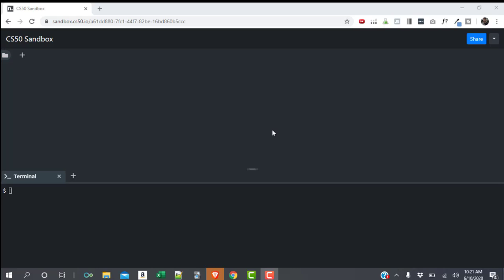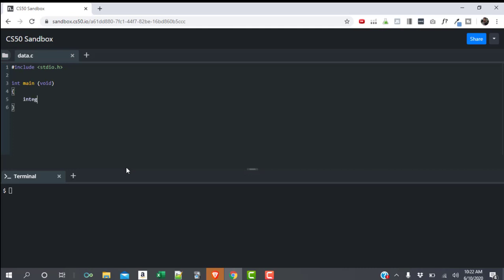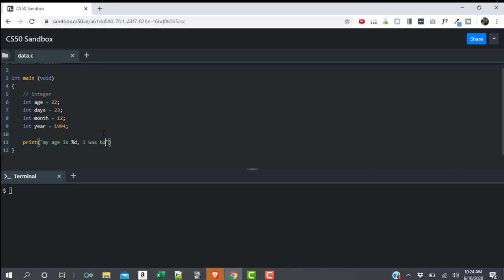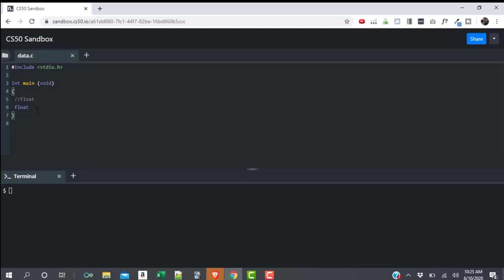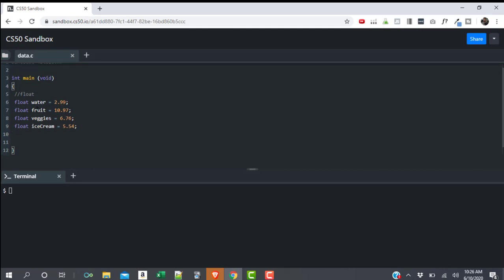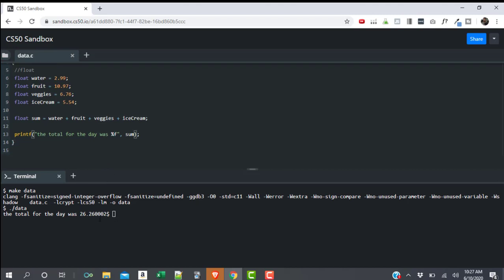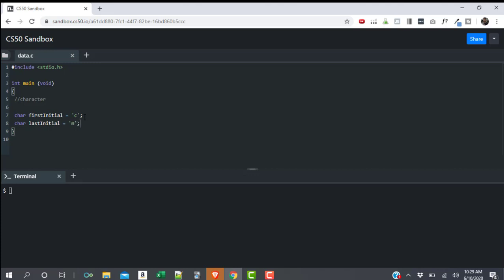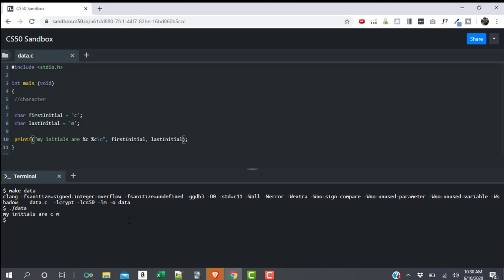C Language Datatypes - (You MUST Know These Three)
In this video on C Language datatypes I primarily went over the main main data types in C.

The first one was an integer data type. You declare an integer in C by using the keyword “int”. If you don’t tell the computer what kind of datatype you are declaring in C before you compile your program then you will get errors when trying  to run your work.

Integers are used to store whole numbers. That is, any positive or negative whole numbers. For instance if we had the number 20 we could store that in a variable called num and then put that in an int. The same thing could be done if we wanted to store -20. When using printf we can use either %d or %i to placeholder the integer data type. Either or will do the job for your program.

The second datatype we went over is what is called a float. A float stores real numbers. For instance if we are trying to store the number PI we could put that in a float because it has many decimal places. The placeholder for floats would be %f. And just like for the integers, we need to use the keyword float before declaring a variable in C.

The last datatype I went over was the character. This is declared by the keyword char. Chars are used to store single characters. For instance, a, b, c, ?, !, are all chars. When storing chars in variables you need to remember to use single quotes in C. If you use double quotes then you will get errors when trying to compile your program. When using the placeholder, you can use the %c and that will give a place for your variable in printf.